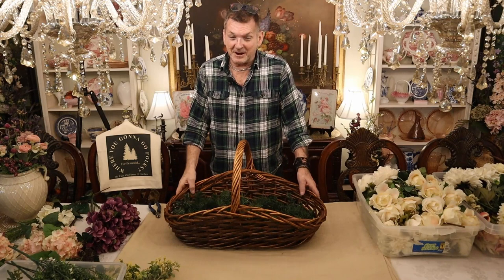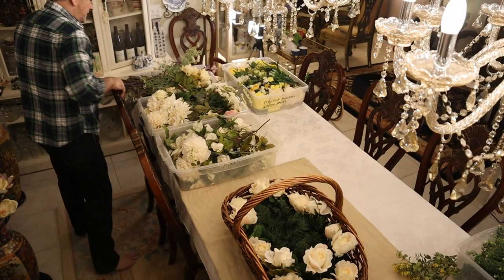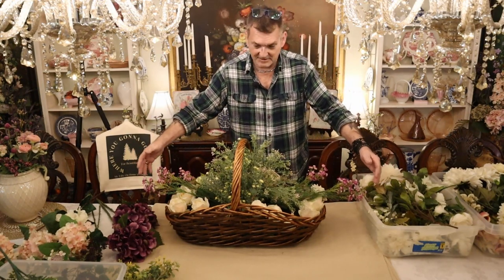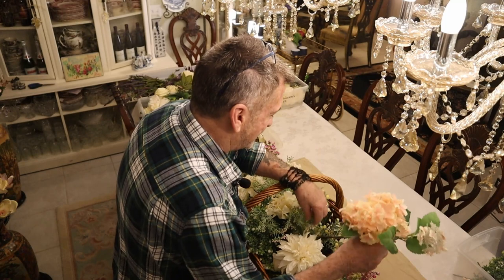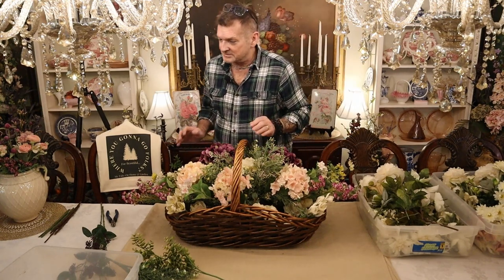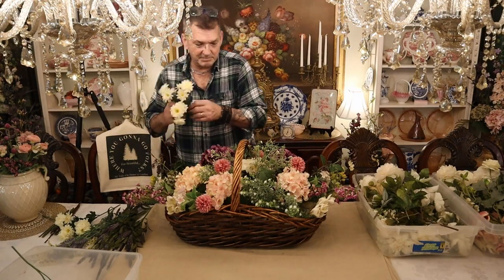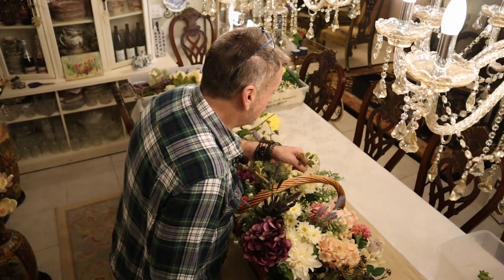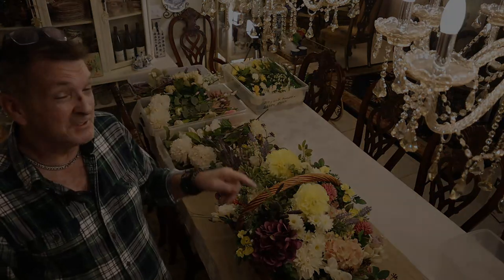How to Make A Beautiful Centerpiece Spring Arrangement!!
In this video I show you how to make a beautiful Spring arrangement centerpiece for your home.  It took me a minute to think of where I wanted to place this large beautiful basket.  I decided on the coffee table in the Living Room.  We start out using a large basket and filling it with pine for our oasis.  I show you step by step how to make this arrangement.  The florals you see in this video were purchased at Hobby Lobby.  Some we just purchased this week at Hobby Lobby in their Spring Decor area.  I always purchase my florals at the end of the season or when they are on sale.  I am very particular on the florals that I purchase and I look for realism and quality.  Some of my pieces are over 20 years old. I take care of them, rotate them and store them in bins when not in use to keep them fresh and nice. We change out our decor with the seasons and rotate our maximalist collections.  We hope this helped you or gave you some ideas you can use to make your own beautiful centerpiece for Spring.